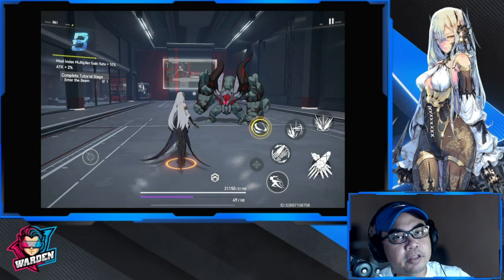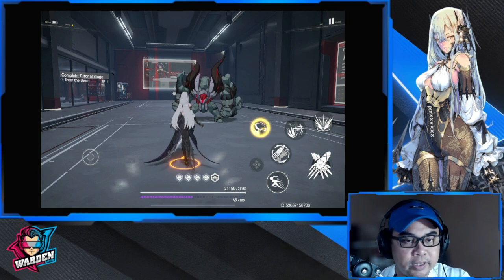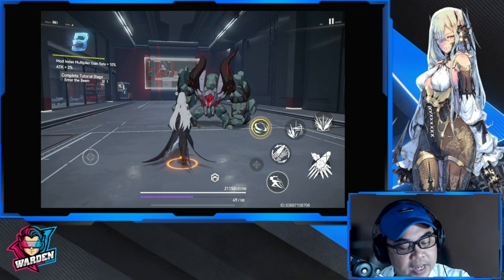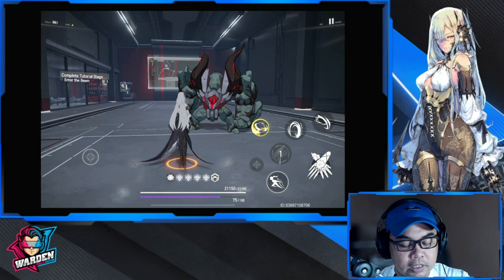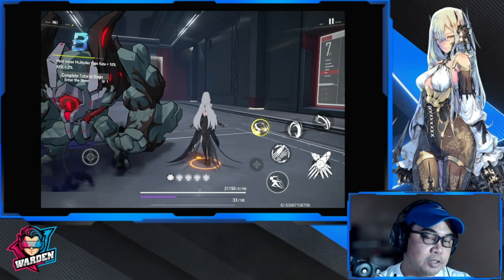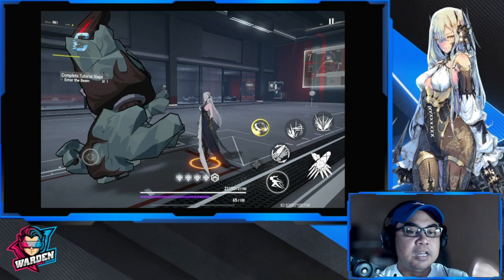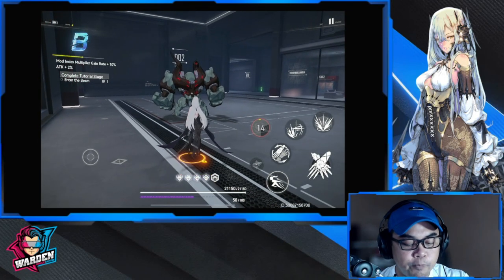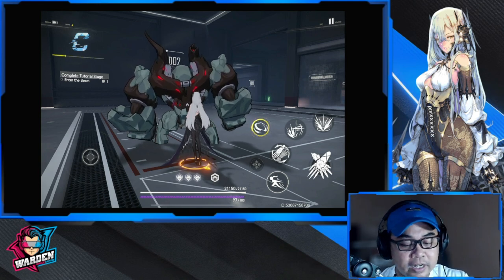[Aether Gazer] Hades Skill Mechanics Explained! | How to Maximize your Damage!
Episode 992: Hades Skill Mechanics Explained! | How to Maximize your Damage!